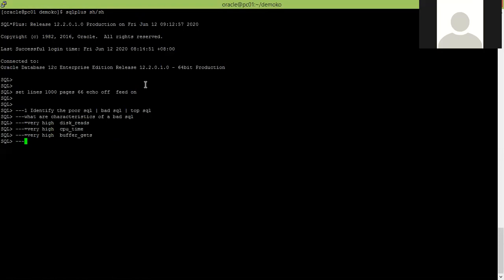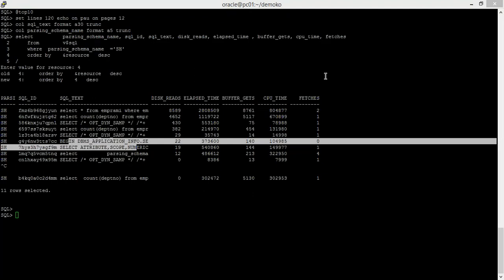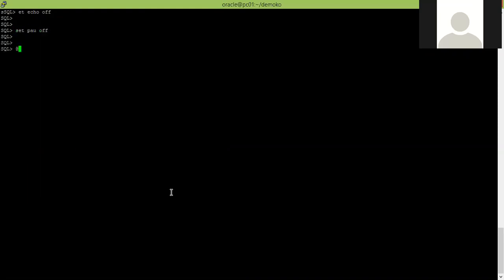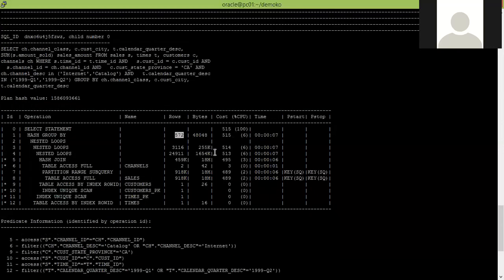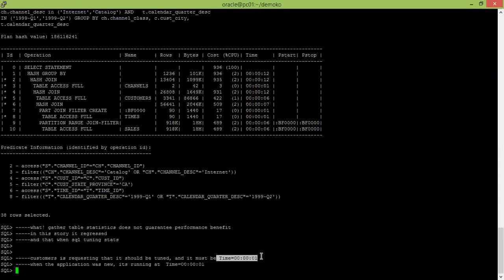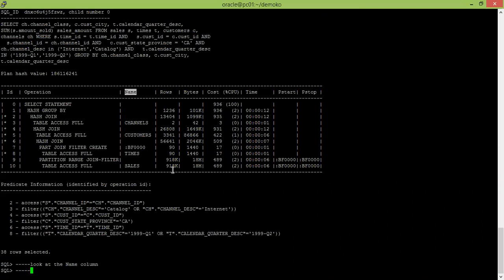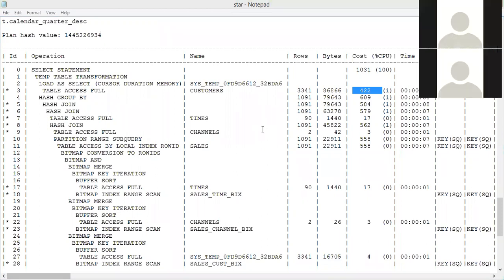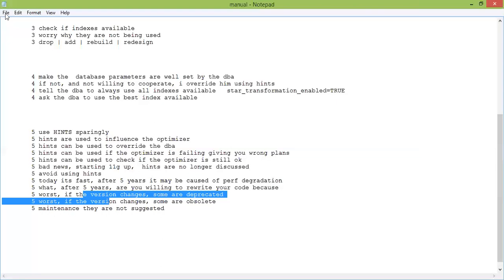S1E1 The bad, the poor, the top SQL